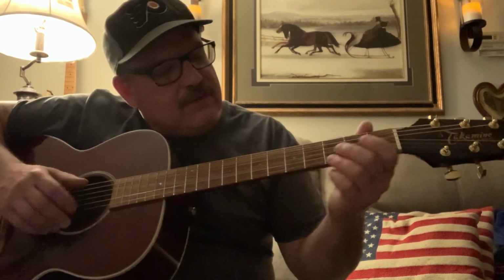Bird Without A Feather R.L. Burnside Lesson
Bird Without A Feather R.L. Burnside Lesson. Also played by Samuel Jackson in The Movie Black Snake Moan. It’s actually performed in the KEY OF “C”. Tune all strings down 2 Whole Steps and use all of your Key Of E Blues Licks. Enjoy. The link for the R.L. Original is